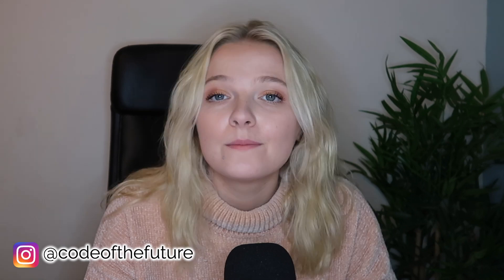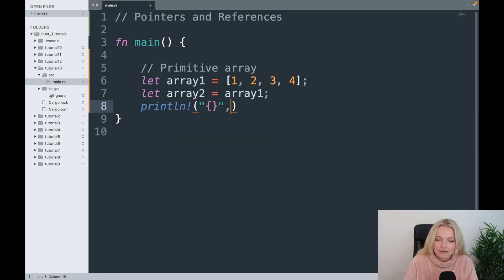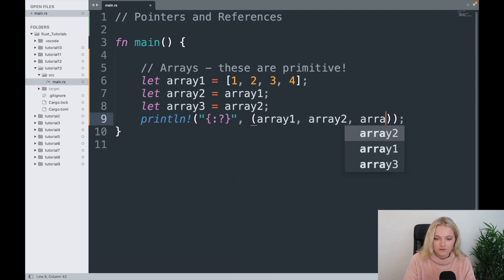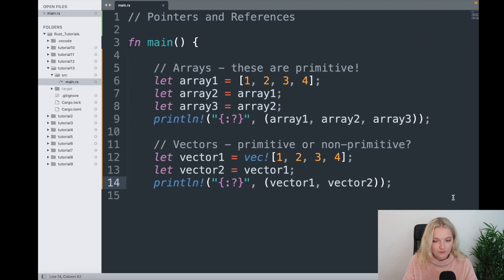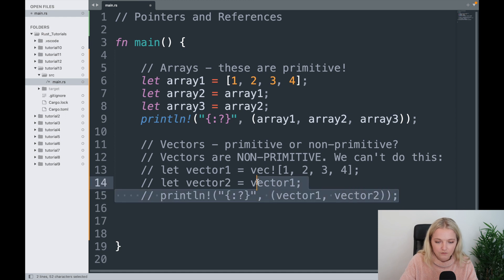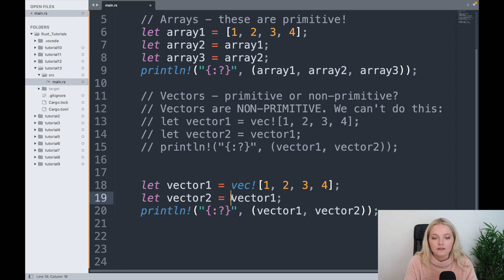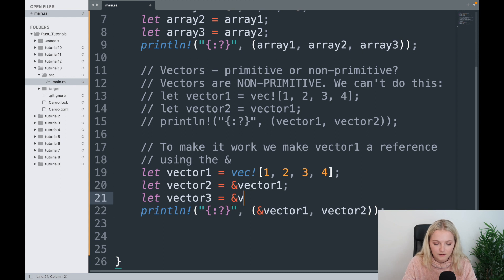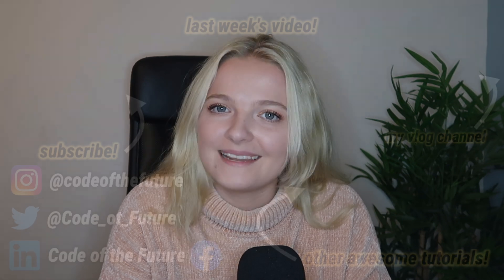Rust Crash Course | #13 Pointers and Referencing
Welcome back to video number 13 in this Rust tutorial series! In this video, we learn about pointers and referencing!